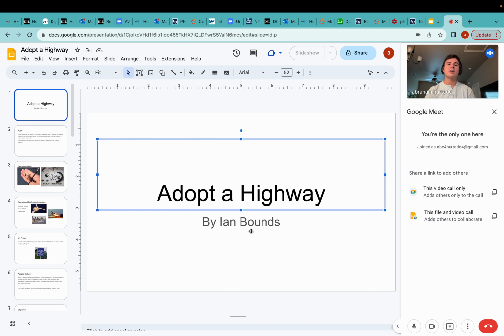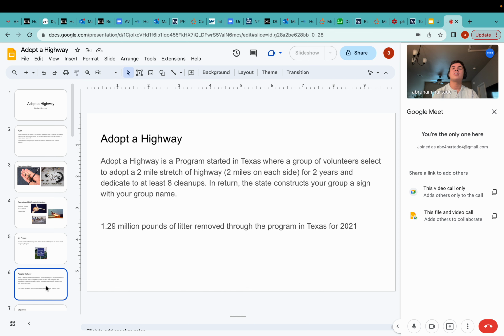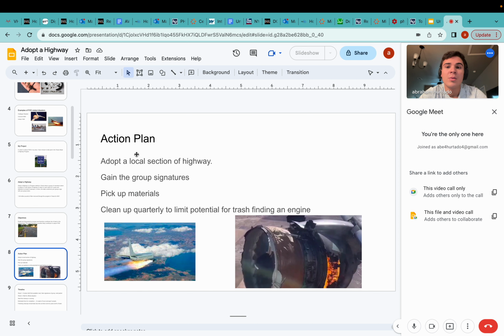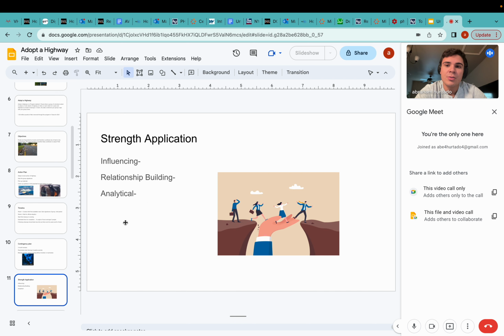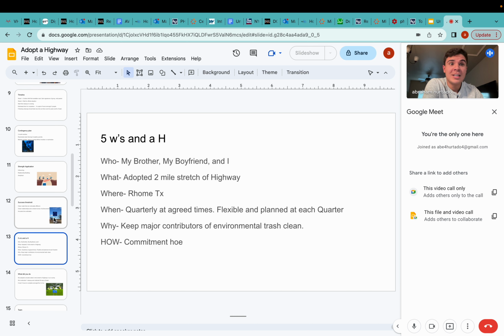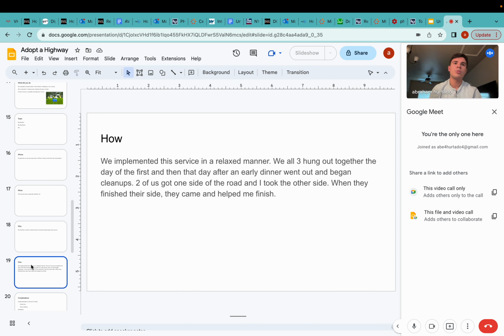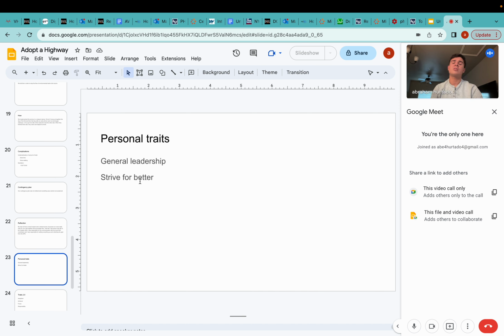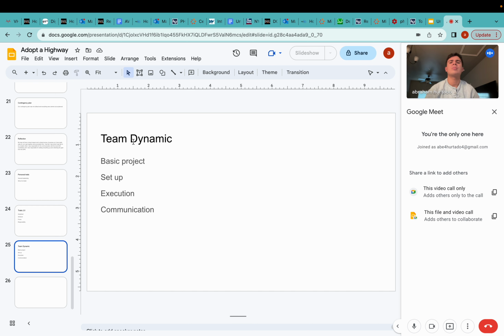AAH Service project #2